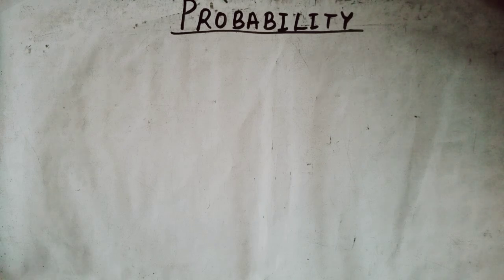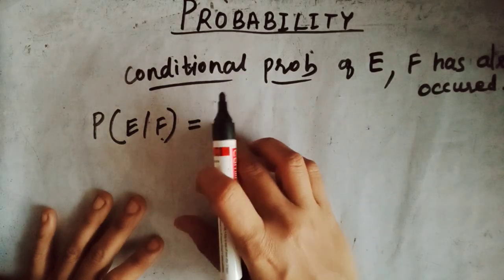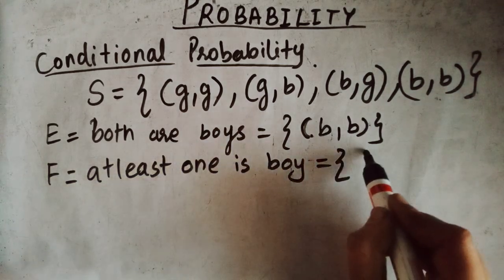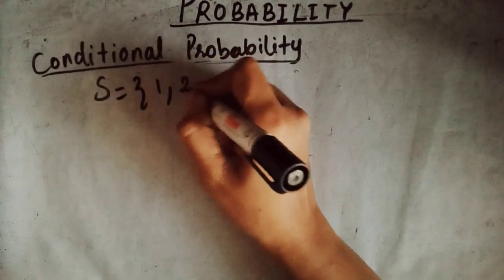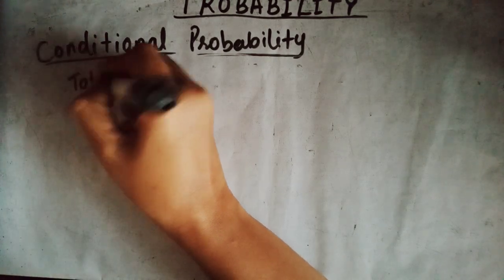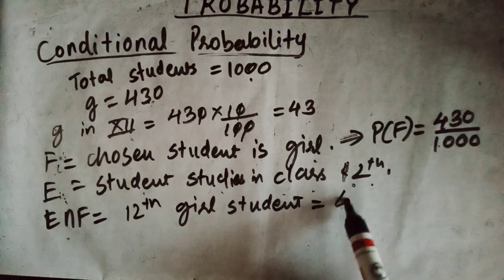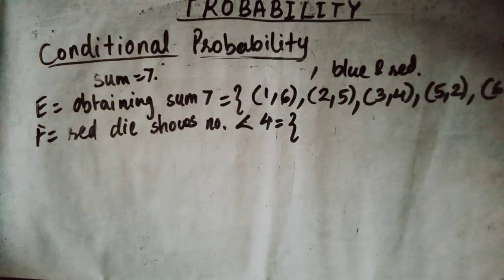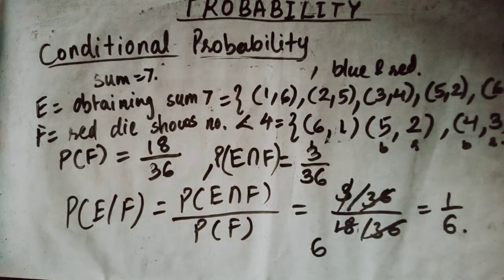Std XII maths/Probability/Intro and conditional probability/cbse+ncert/(English)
Topic: Probability
Subtopic: Introduction, conditional probability